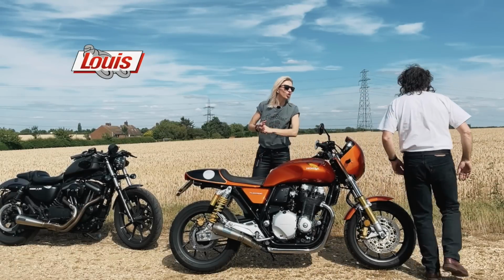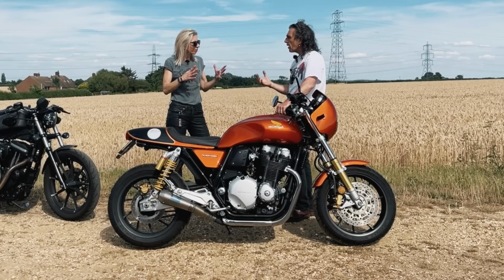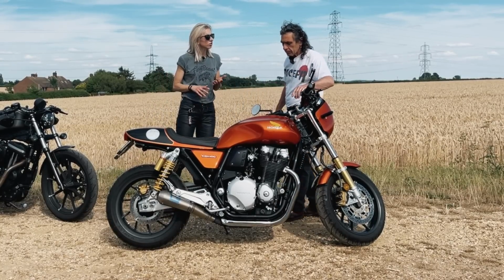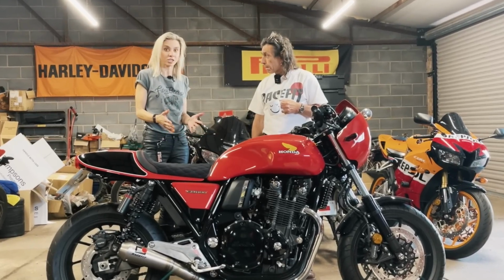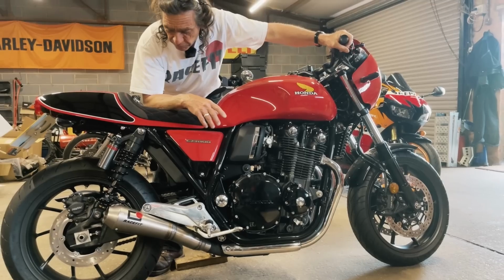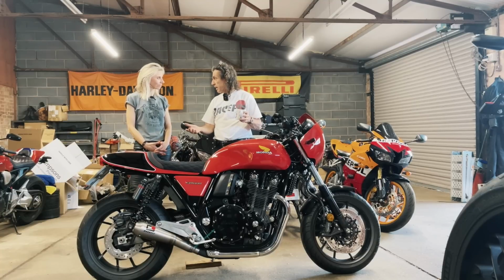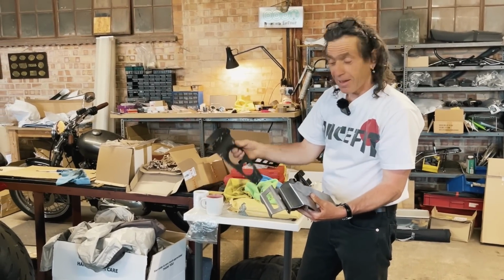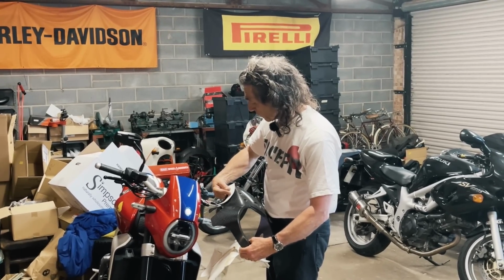5Four / Official Custom Honda Motorcycles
5FOUR
Official Custom Honda Motorcycles

Guy builds custom bikes for Honda and even aloud to put his signature on it. How? Where? Why?
All in today's episode.